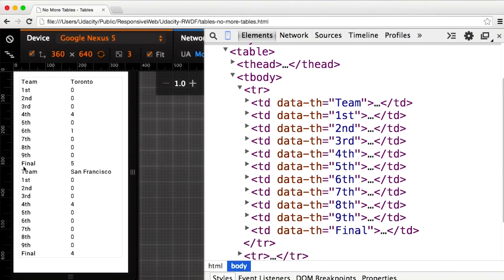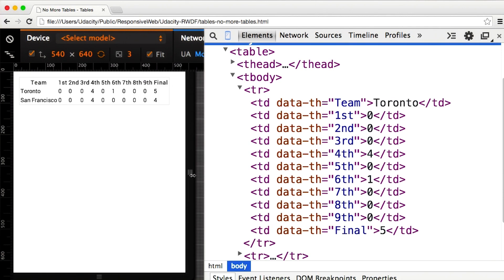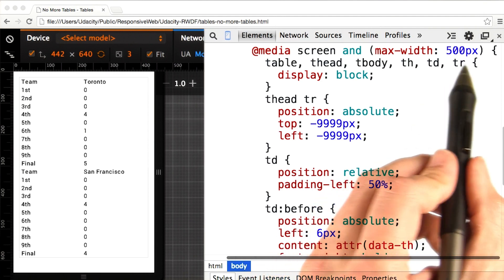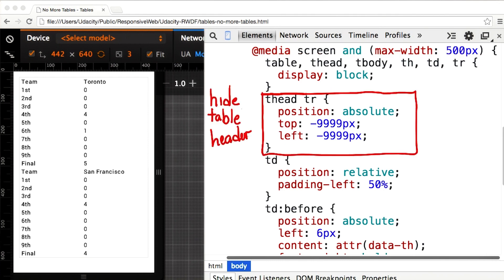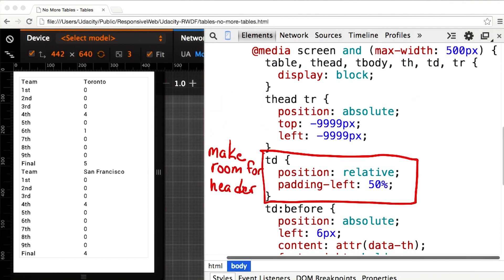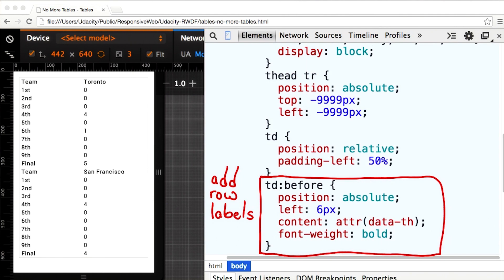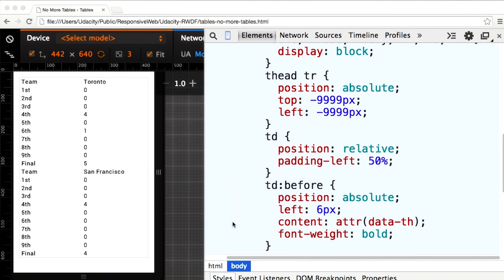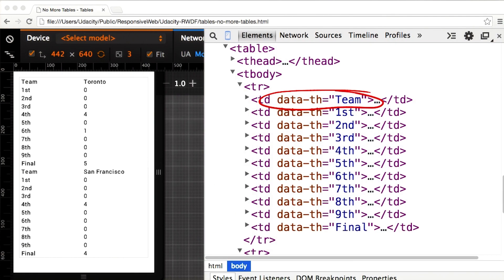Responsive Tables - No More Tables - Responsive Web Design Fundamentals